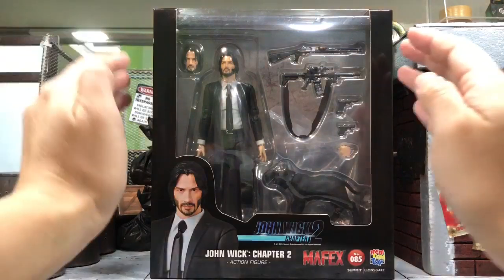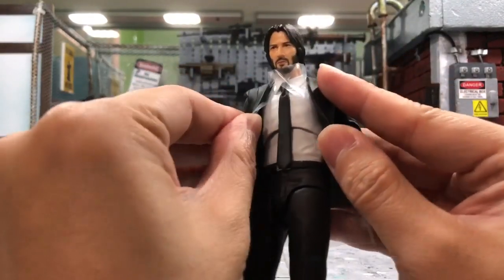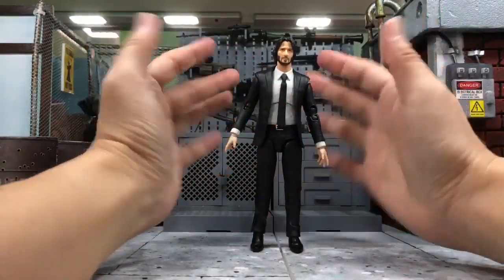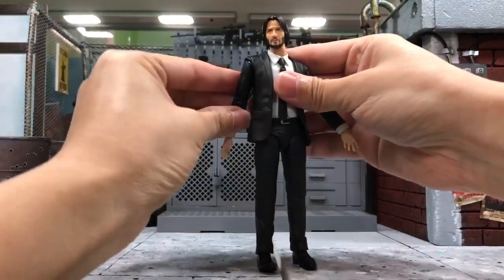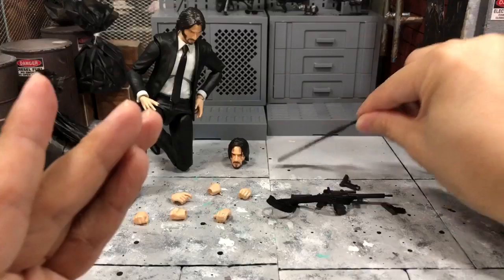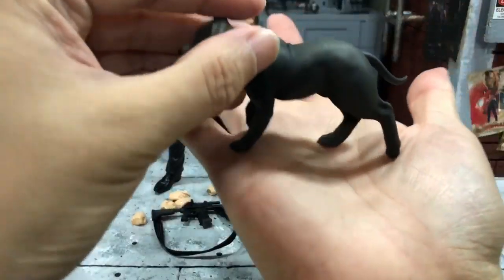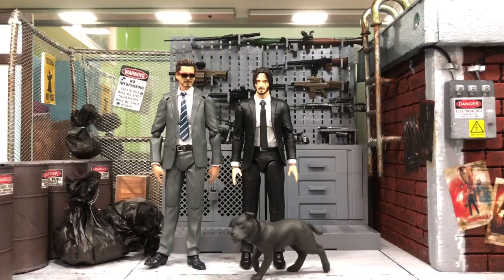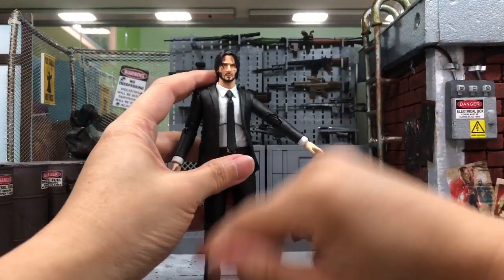REVIEW: Mafex John Wick Chapter 2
In this video, we will look into the review for Mexico’s Mafex John Wick Chapter 2, starring Keanu Reeves!